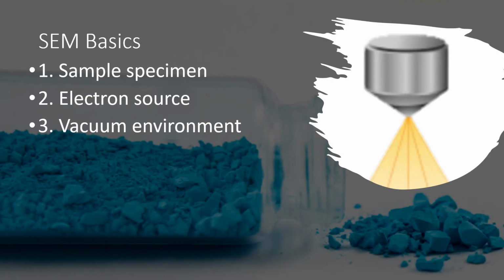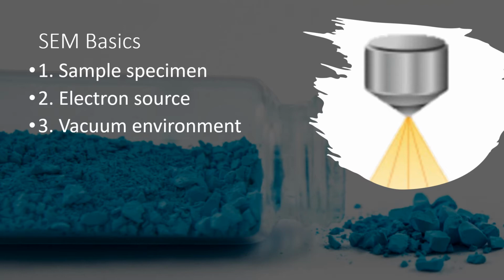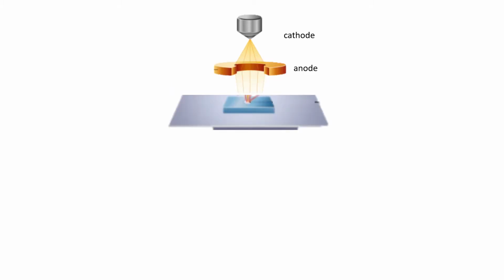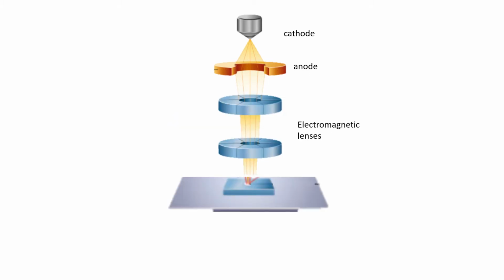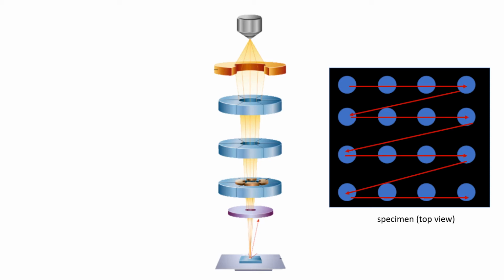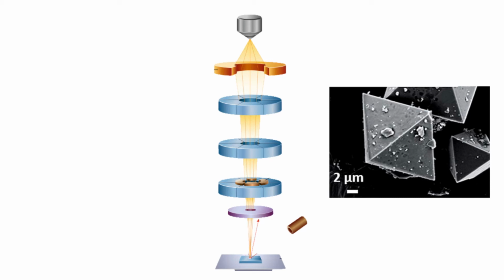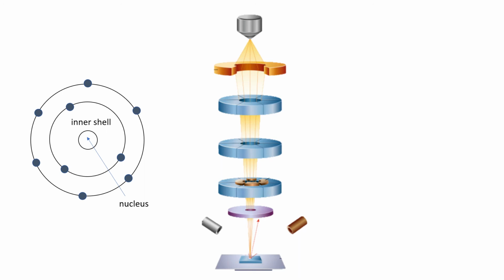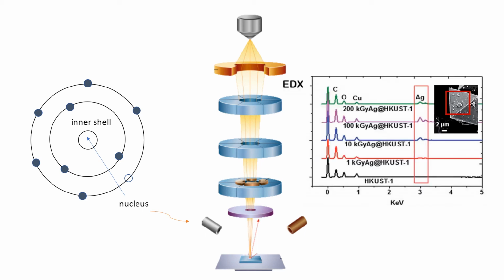Scanning Electron Microscopy and Energy-Dispersive X-ray Spectroscopy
Hi, Sir Ram! Uploading my homework for our chemical spectroscopy class. :) -em